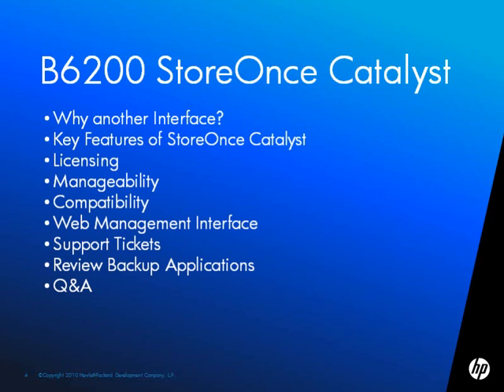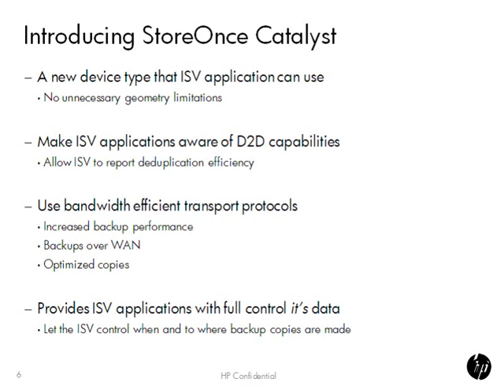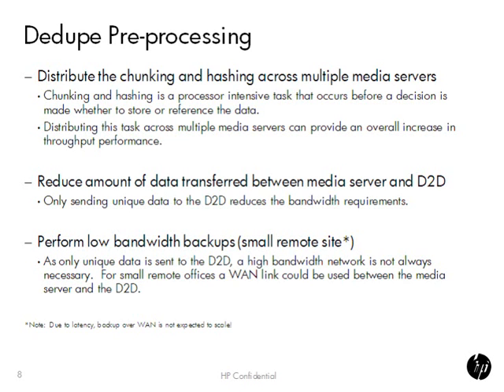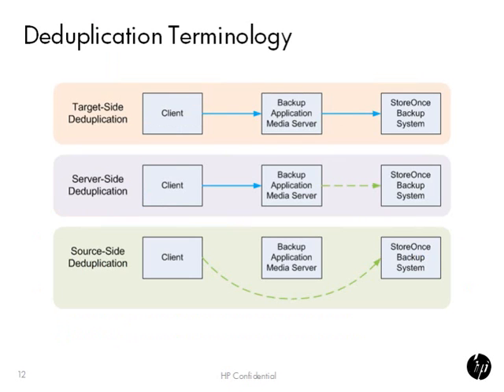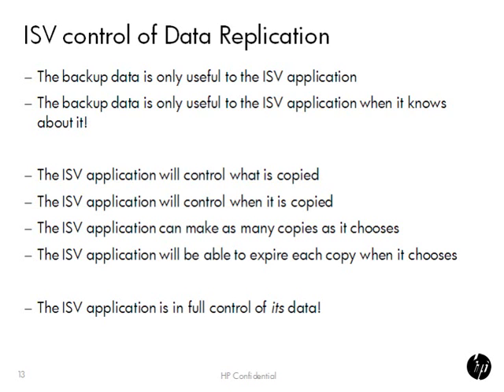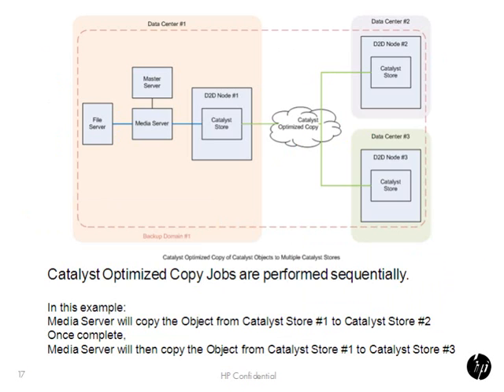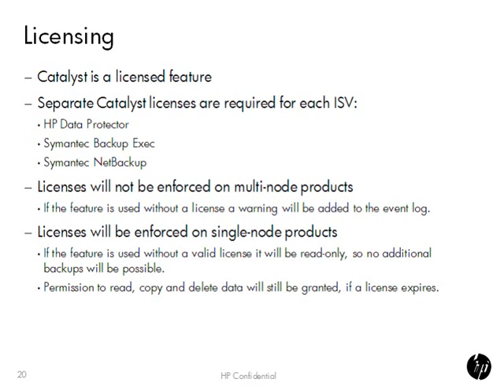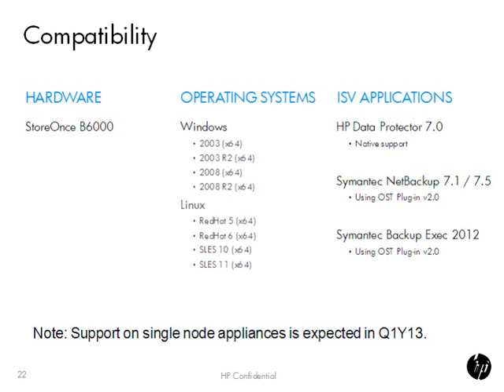Introduction to StoreOnce Catalyst